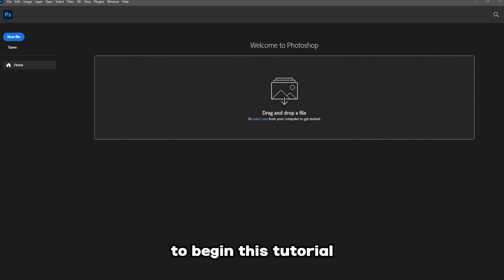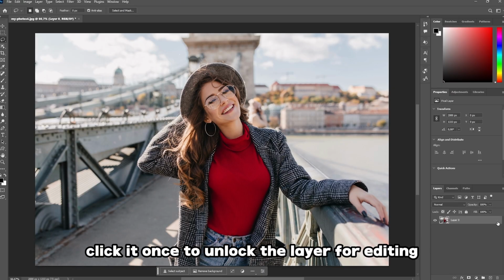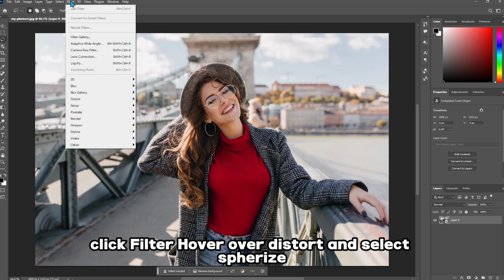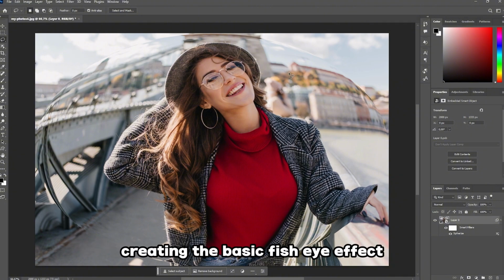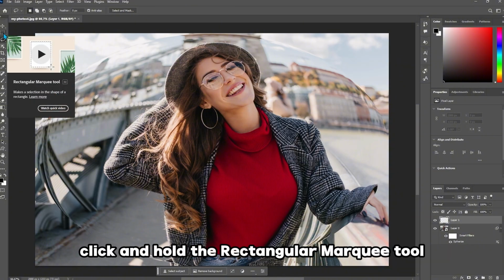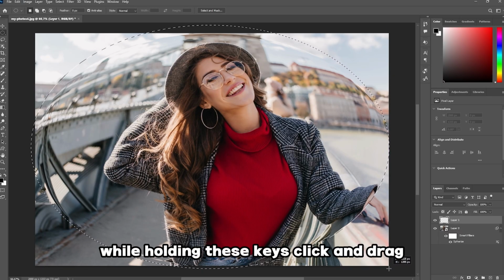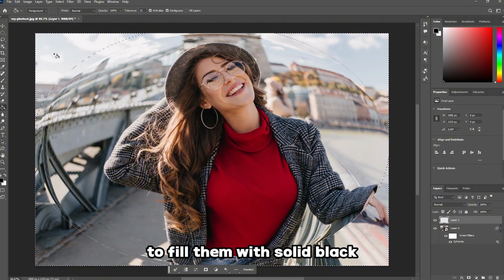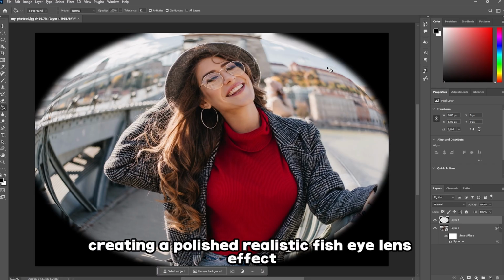How To Make Fisheye Effect in Photoshop (𝟮𝟬𝟮𝟲) | 100% WORKS | NO Yapping, To The Point | FAST & EASY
(2026) Learn How To Make Fisheye Effect in Photoshop in this video (NO YAPPING + 100% WORKS!) | EASY FULL GUIDE, Everything You Need To Know! | Make Fisheye Effect in Photoshop